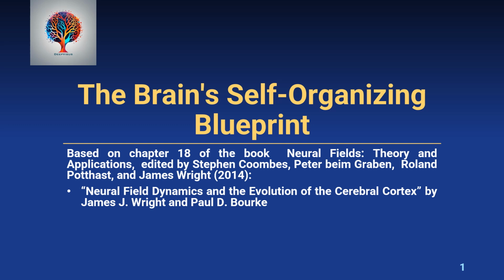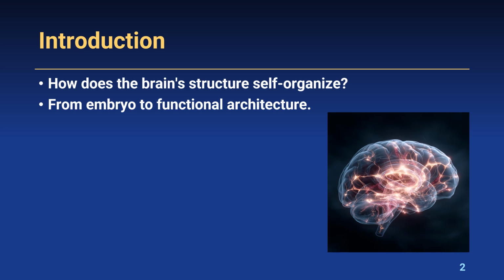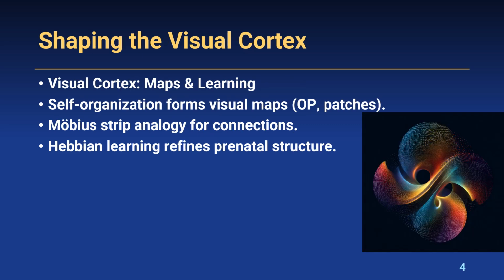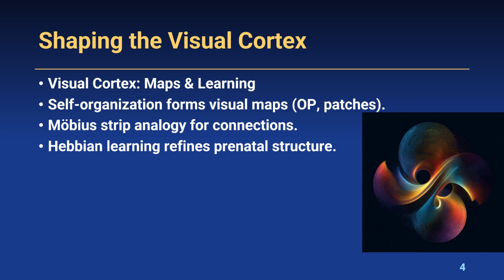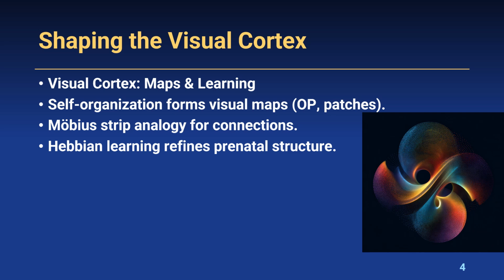The Brain's Self Organizing Blueprint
Welcome back to "DeepVisus," where vision meets depth! I'm your host, and in today's episode, we're embarking on a truly foundational journey, exploring nothing less than the very blueprint of the brain: how its intricate structure self-organizes during development, and how fundamental biological processes contribute to its remarkable functional architecture.
Our guide for this profound exploration is the very last chapter of our current series, Chapter 18, titled "Neural Field Dynamics and the Evolution of the Cerebral Cortex," authored by James J. Wright and Paul D. Bourke, from the insightful book "Neural Fields Theory and Applications," published in 2014. This chapter offers a sweeping perspective, linking the evolution of species with the prenatal development of an individual's brain.
So, for today's central question: How does the brain's intricate structure, particularly the cerebral cortex, self-organize during its earliest developmental stages, and how do fundamental biological processes, even seemingly destructive ones, contribute to its remarkable functional architecture, preparing it for a lifetime of learning?
Content powered by Google AI, Microsoft Azure TTS, PowerPoint, and Midjourney.